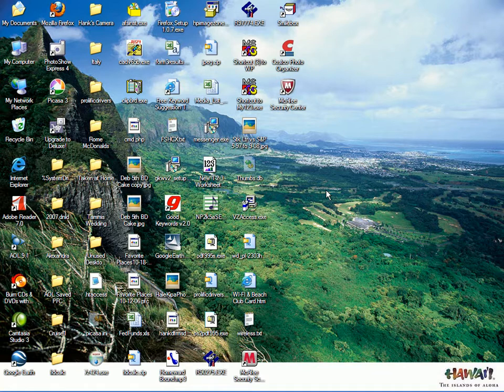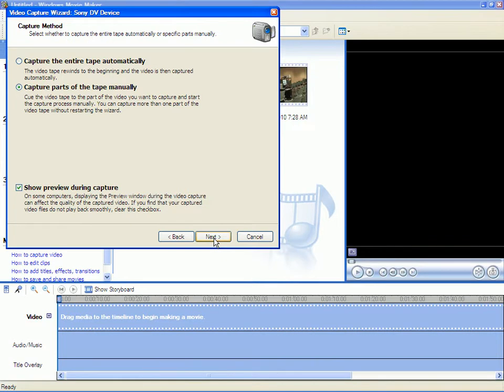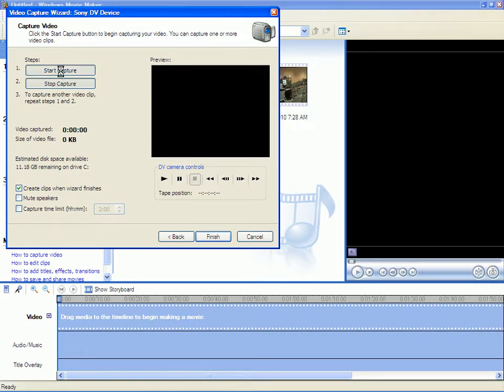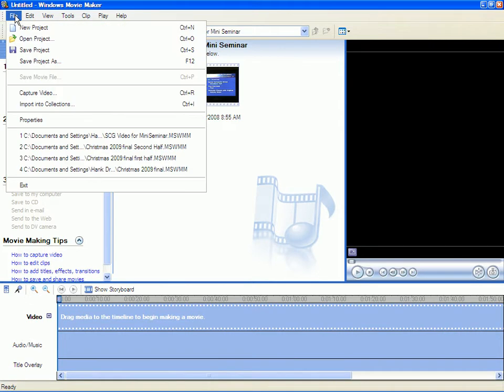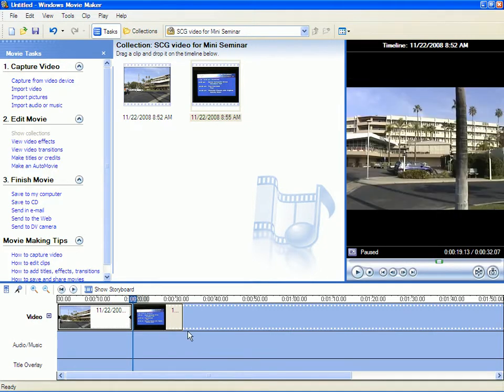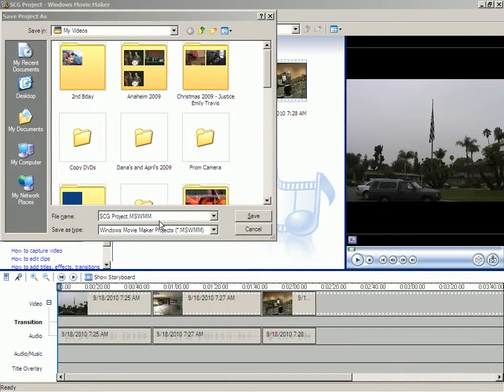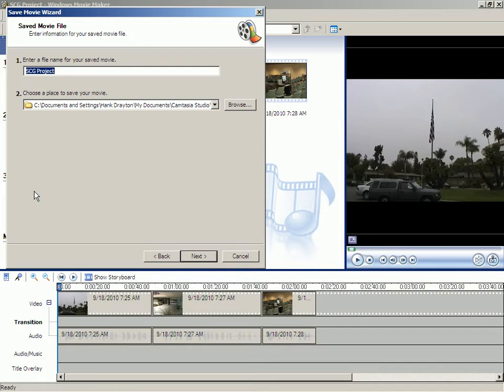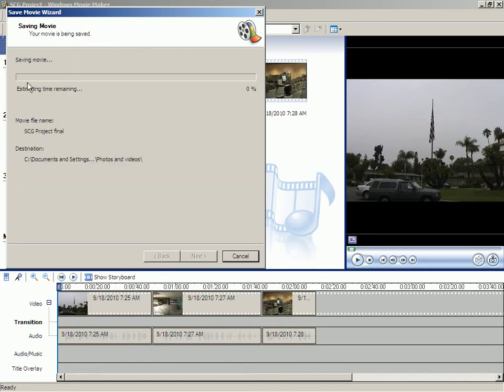Part 1 - How to put a Video from a Camcorder up on YouTube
A tutorial on getting a Video from a camcorder onto the Internet on YouTube